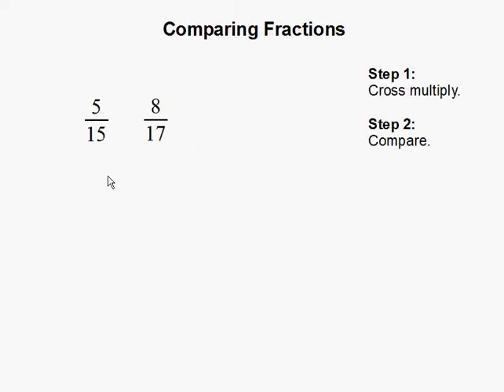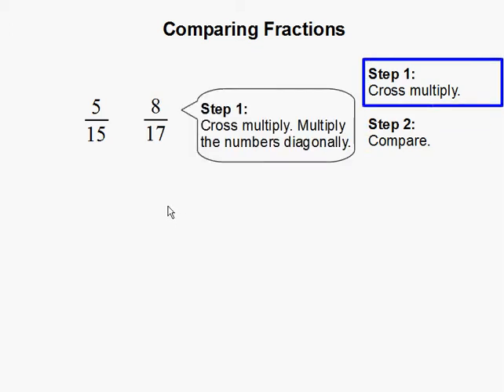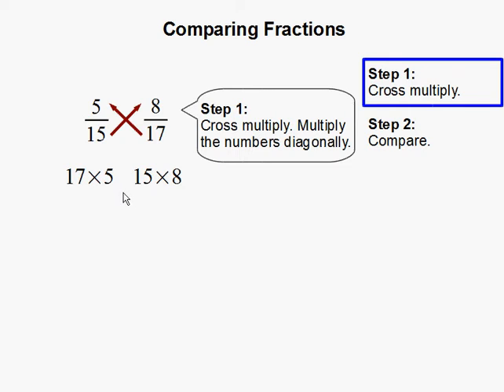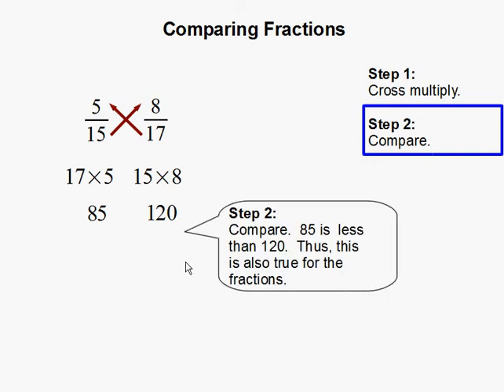Comparing Fractions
- How to Compare Fractions.  For more practice and to create math worksheets, visit Davitily Math Problem Generator